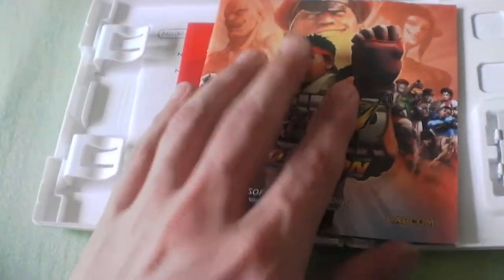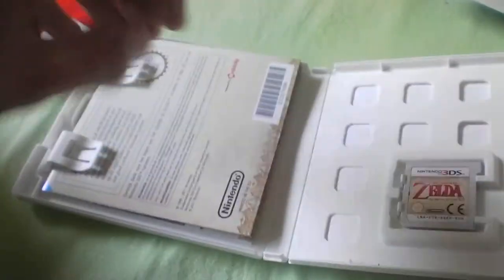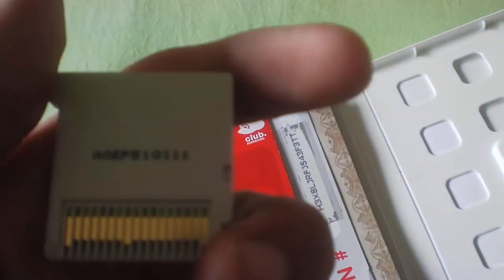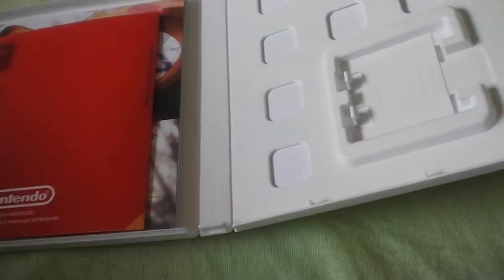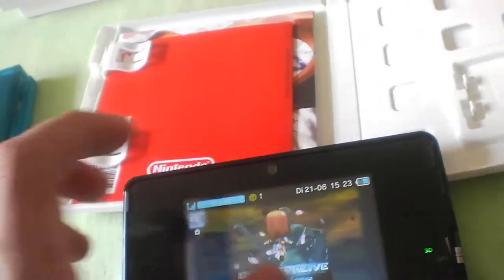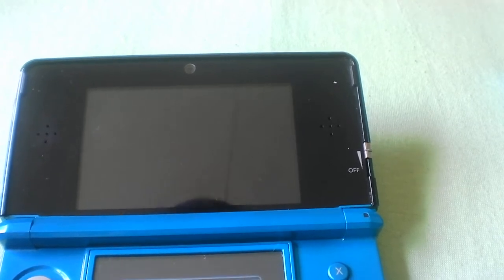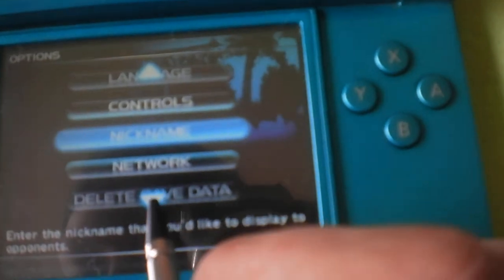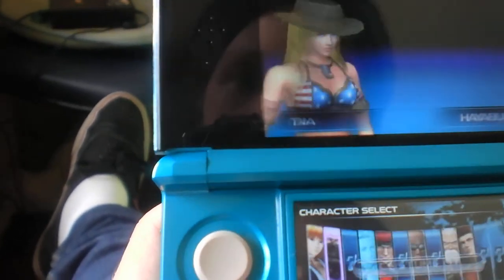Dead or Alive Dimensions unboxing + my 3DS collection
I show off my collection, then remember that I have 2 3DSes and finally unbox DOA